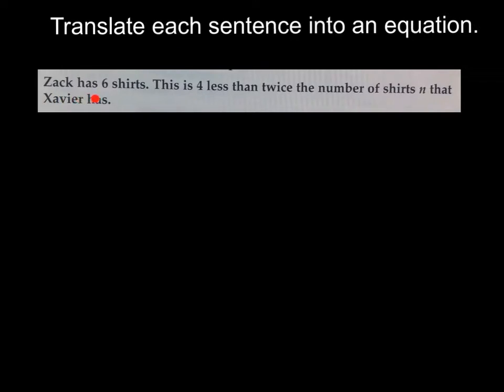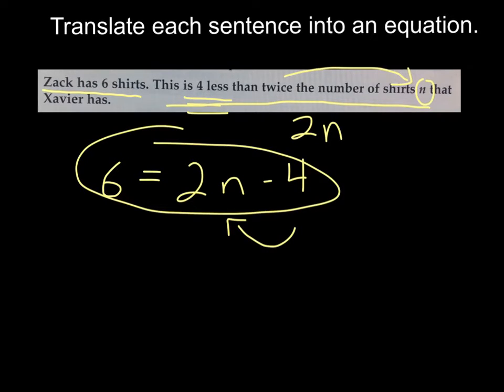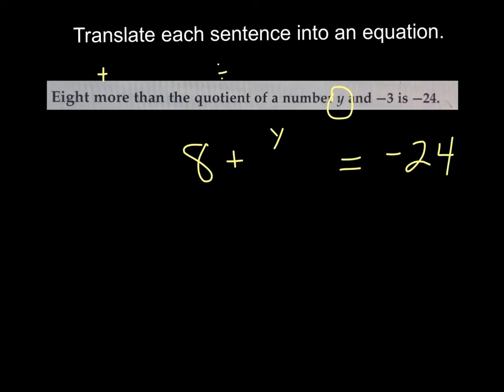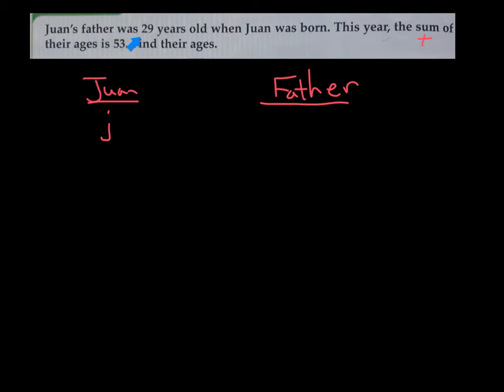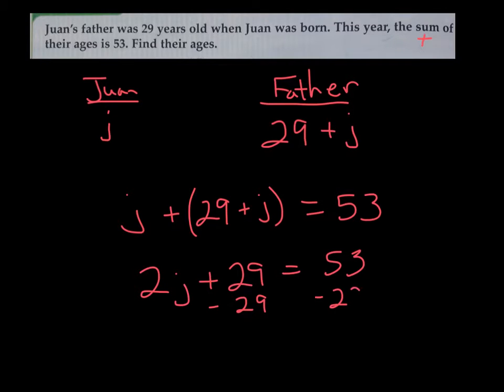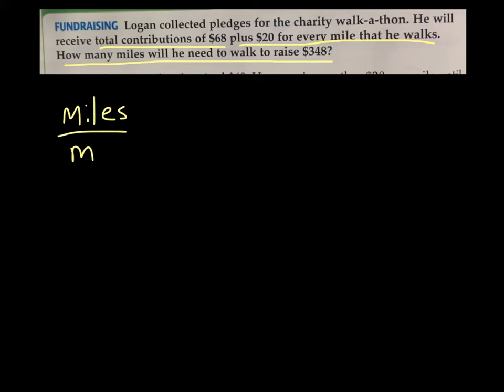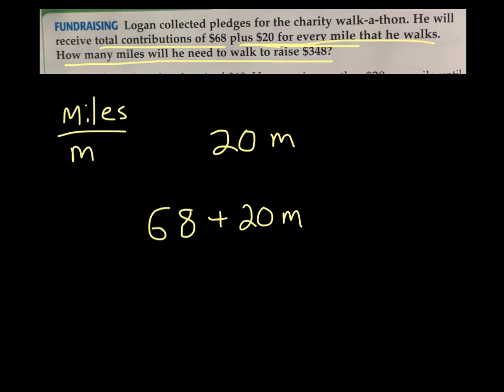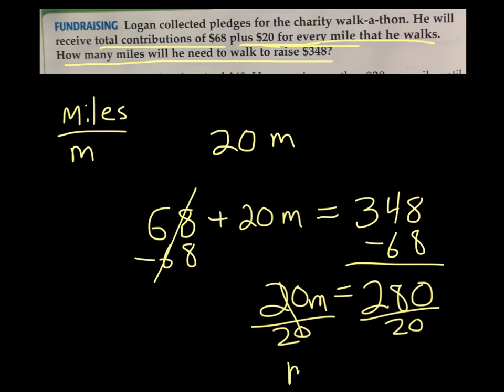PA Explorer Math Lesson 4-6